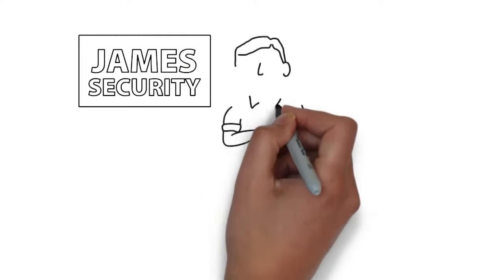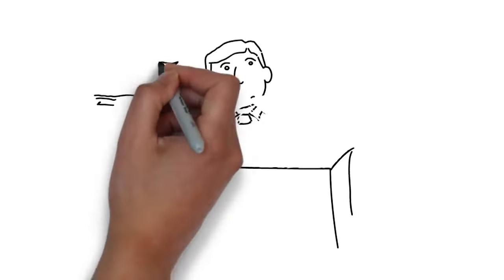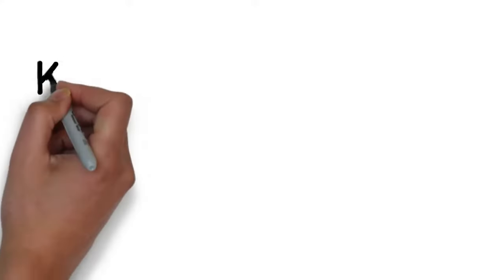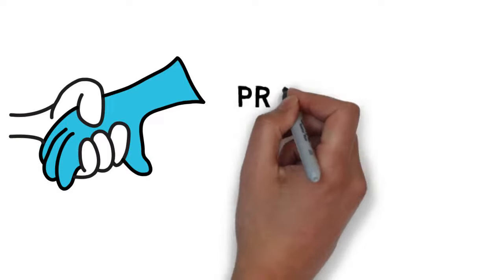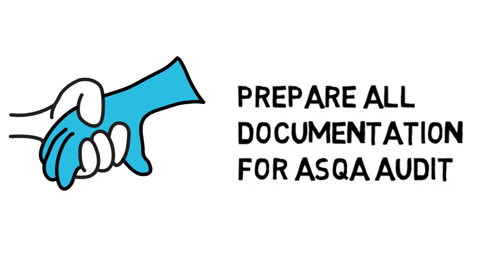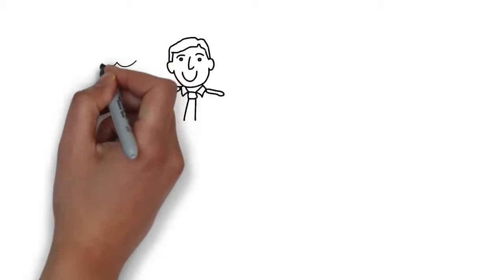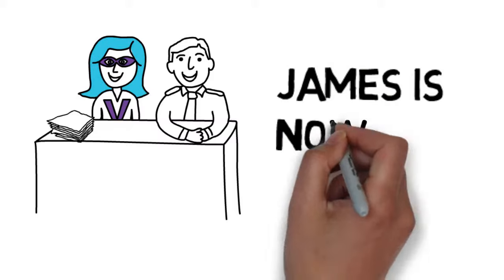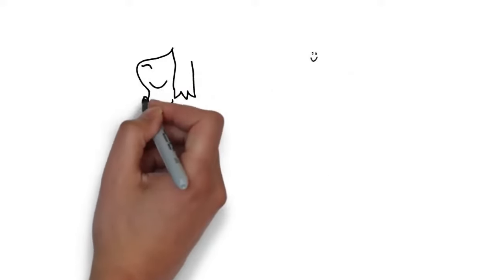Dreaming of an RTO? Let Vivacity Guide Your Success!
🌟 Ready to turn your dream of starting an RTO into reality? Partner with the experts to save time, money, and avoid the pitfalls.

Setting up an RTO may seem daunting, but with Vivacity by your side, it's a breeze. We bring you a systematic approach to achieve your RTO or CRICOS registration dreams. Benefit from our vast experience in RTO and CRICOS compliance, ensuring a smooth journey.

Introducing our comprehensive KickStart Package – your ultimate RTO/CRICOS solution. With years of industry experience, we manage the process, coach you for compliance, and equip you with policies, procedures, and documentation for seamless compliance. This isn't just about providing tools; it's about empowering your team to thrive.

Join the ranks of successful RTOs with Vivacity's guidance. Ready to bring your RTO dream to life? Reach out to Vivacity at 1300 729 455 or visit us Let's embark on the journey to RTO success together!